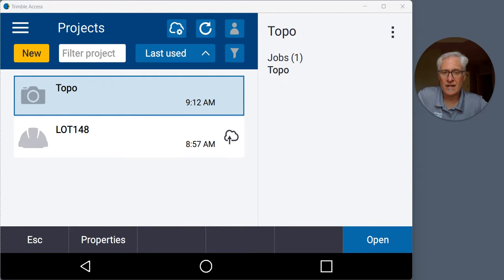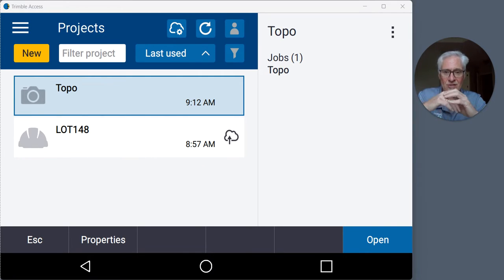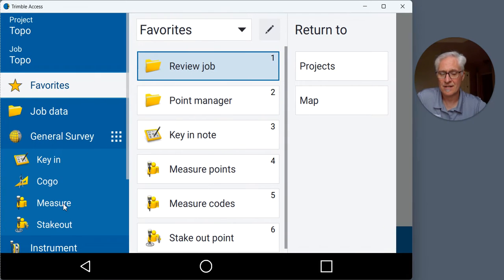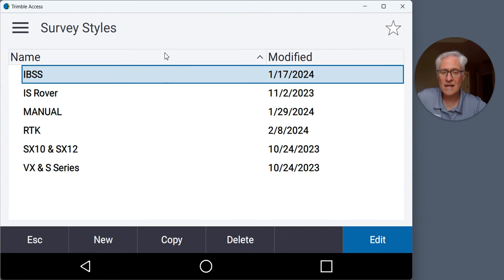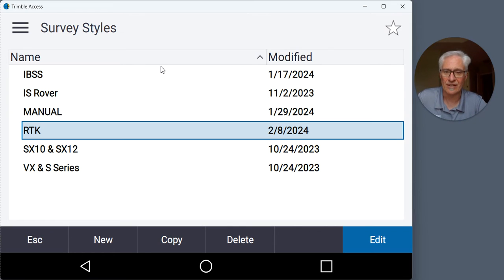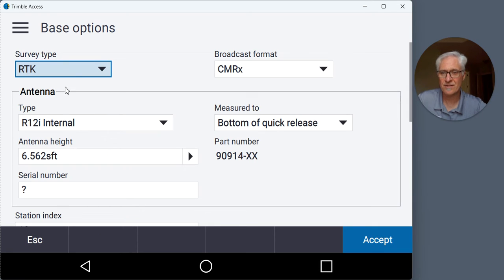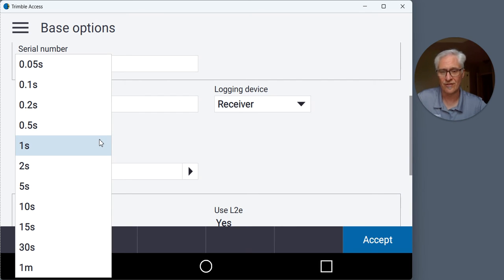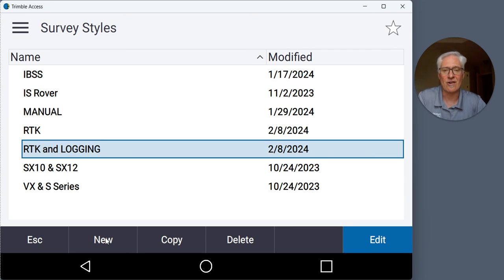Creating a Survey Style for RTK and Logging In Trimble Access 2023.10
This video covers how to create a RTK and Logging Survey Style in Trimble Access 2023.10. This surve style copies an existing RTK survey style and updates the base receiver to log data. If you need to know how to create an RTK survey style, here is a link: